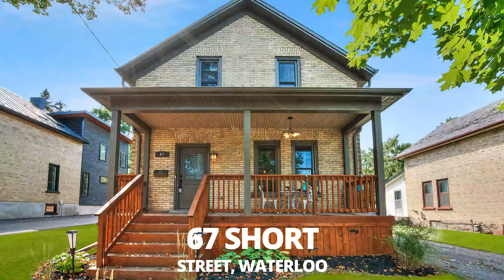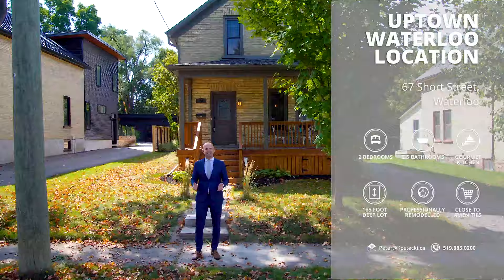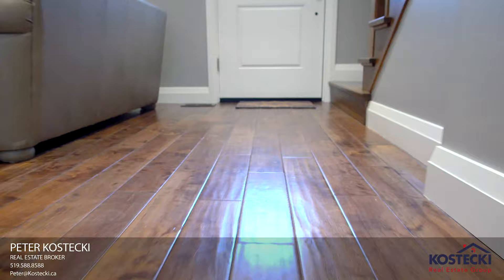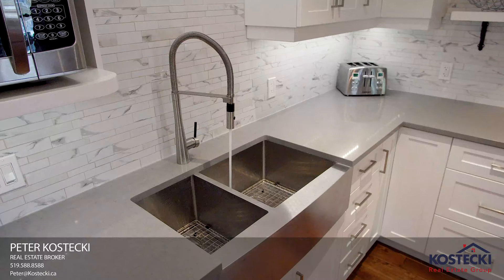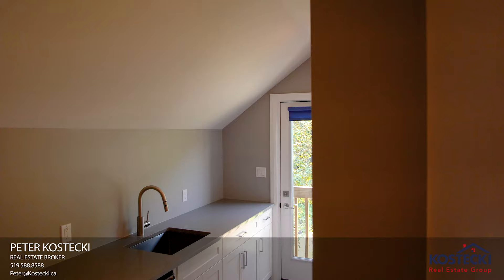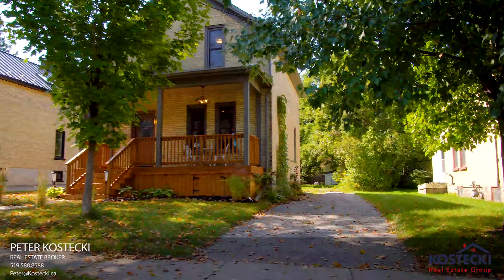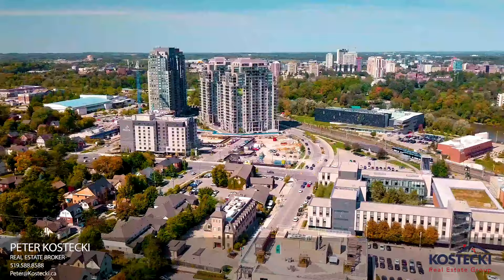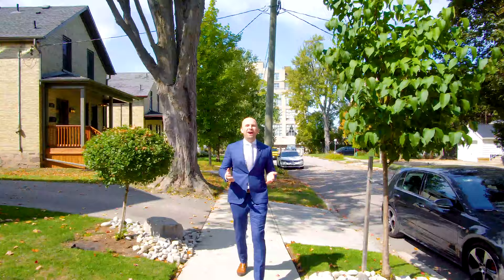Perfect Uptown Waterloo Home - 67 Short Street - Waterloo Real Estate Video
Welcome to 67 Short Street in the heart of Uptown Waterloo!

This professionally remodelled century home boasts a gourmet kitchen and sits on a 165-foot deep lot steps from all of the amenities that Uptown Waterloo has to offer.

#7 MAIN FLOOR - You’ll love the main floor! It boasts 9-foot ceilings, hand scraped hardwood flooring throughout, a powder room, an office and a smart thermostat.

#6 GOURMET KITCHEN - The gourmet kitchen has everything you need! Ceiling height soft-close cabinetry, stainless steel appliances, quartz countertops and a stainless steel apron sink!

Before we head upstairs take note of this beautiful oak staircase.

#5 BEDROOMS - The upstairs features 2 bedrooms each with custom closets and both come equipped with an ensuite.

#4 SECOND FLOOR LAUNDRY - No more trips to the basement! And if you need a refreshment you have a convenient wet-bar.

#3 FRONT PORCH - Enjoy a coffee in the morning or a cocktail to wind down your day!

#2 BACKYARD - The ultra-deep backyard has so much potential... you could add a detached garage or addition… or both! The sky’s the limit!

#1 LOCATION - 67 Short Street is located in the heart of Uptown Waterloo! You’re steps from the LRT, great restaurants and shopping, Waterloo Park, Universities and you’re only minutes to the expressway!

To view the full photo gallery, 360 virtual tour and floor plans visit: